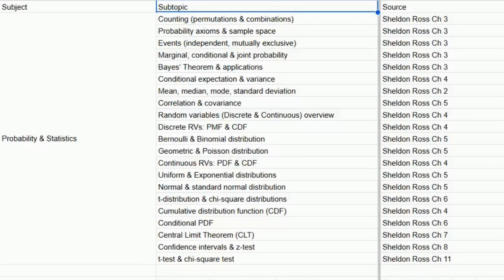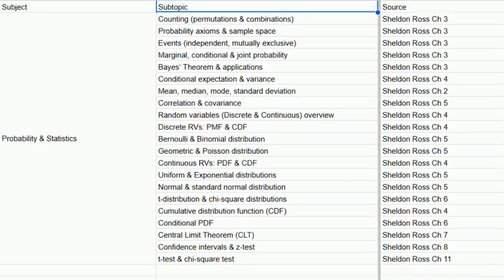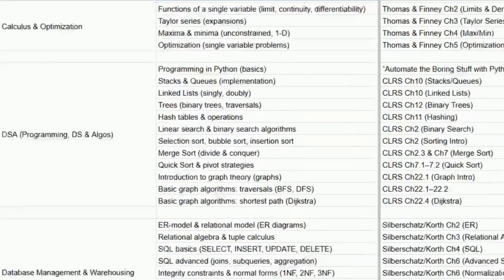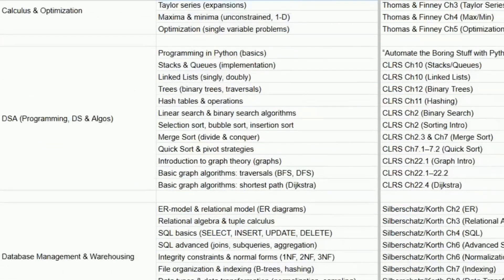GATE DA 2026 Strategy by IIT Kharagpur AI Student | Free Excel Planner + Books + Roadmap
GATE DA 2026 Preparation Guide | Excel Planner + Booklist + Roadmap by IIT Kharagpur AI Student

Are you preparing for GATE Data Science & Artificial Intelligence (DA) 2026 and confused about where to start?
You’re not alone — it’s a new paper with very limited guidance available online.

I’m currently pursuing my Master’s in Artificial Intelligence at IIT Kharagpur,
and in this video, I’ll help you prepare the right way — based on what I’ve learned, explored, and experienced personally.

In this video, you’ll get 👇
✅ A complete Excel Planner (topic-wise, chapter-wise, with study hours & weekly plan)
✅ A Booklist for every subject — Probability, Linear Algebra, ML, Python, Databases, DSA, and more
✅ A Roadmap to prepare effectively, even if you’re from a non-CS background
✅ Tips to use GATE CSE PYQs, test series, and strategy for maximum score

🧠 Covered in this video:

Overview of GATE DA syllabus

Best order to prepare subjects (Databases, DSA, ML, Probability, Linear Algebra, etc.)

How to balance math, coding, and AI topics

How to study smartly if you’re from a non-CS background

How to practice with GATE CSE PYQs and test series

I’m Akash Gupta, currently pursuing my M.Tech in Artificial Intelligence at IIT Kharagpur.
On this channel — Concepts of AI — I simplify AI, ML, and Data Science for students and professionals.